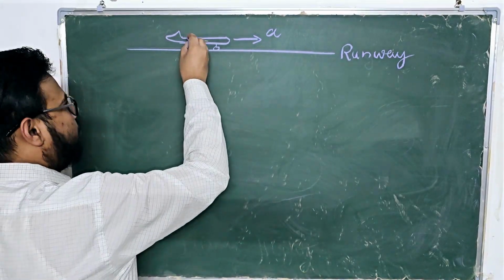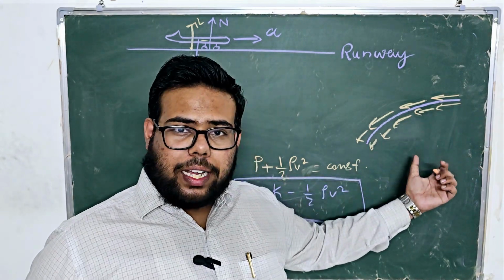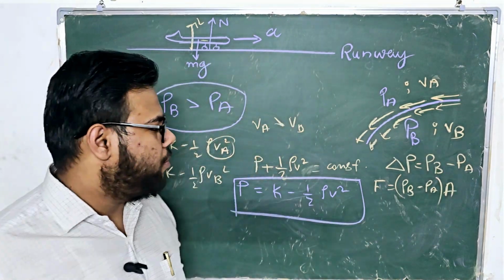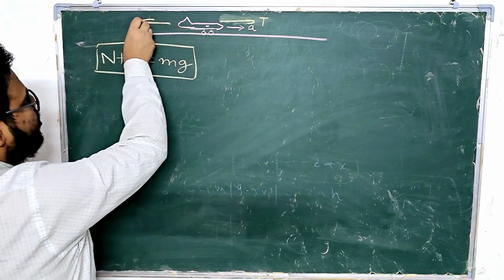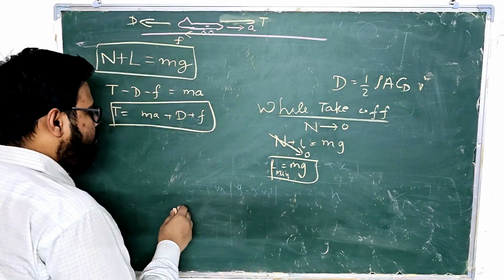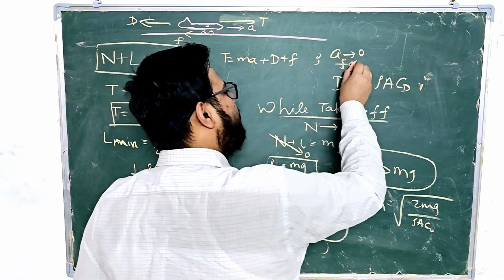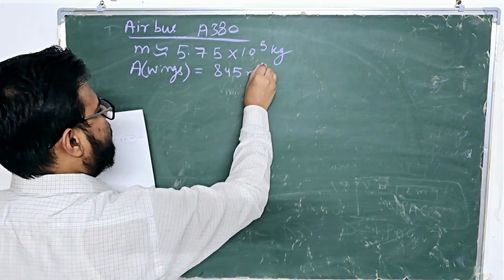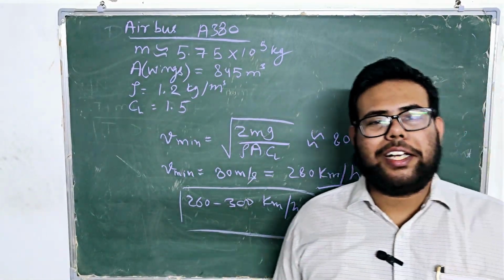Know the Physics Behind Take Off !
Physics Behind Take Off !

How Planes Take Off?
The answer is very simple, its due to lift force !

Watch Complete Video to Understand everything !!